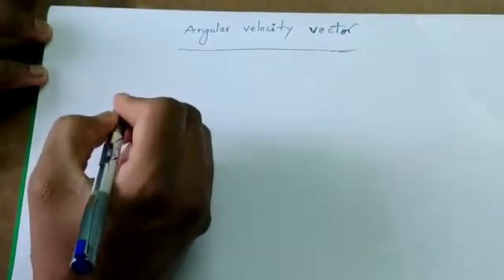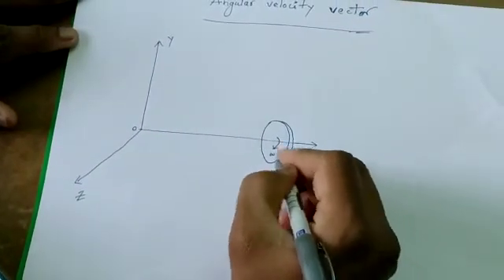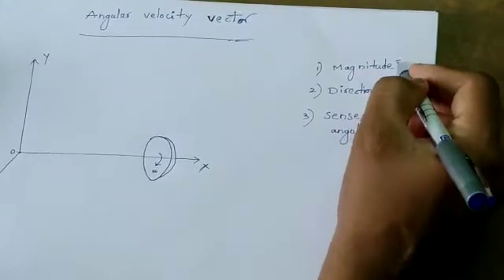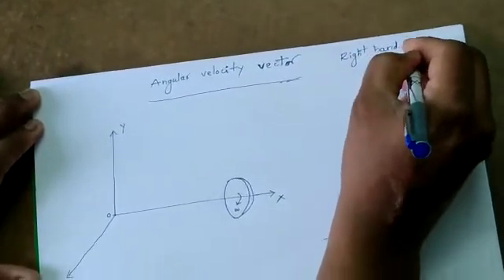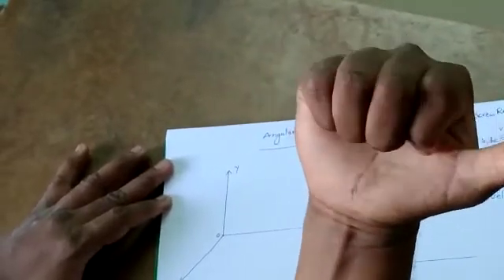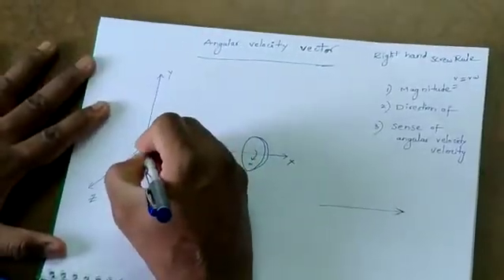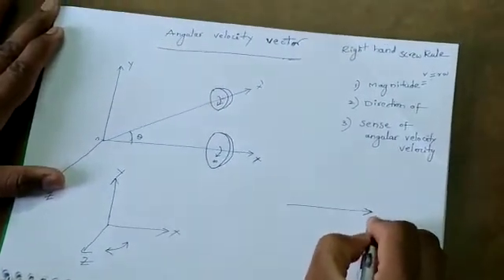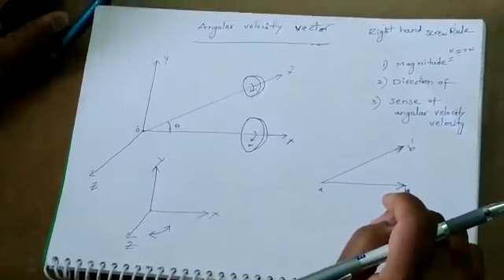Angular velocity vector-gyroscope